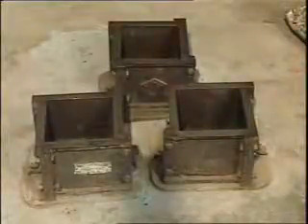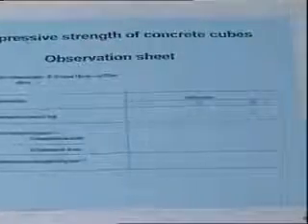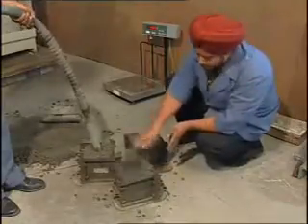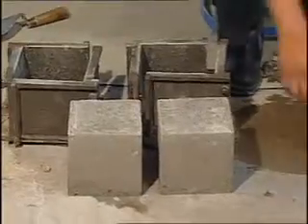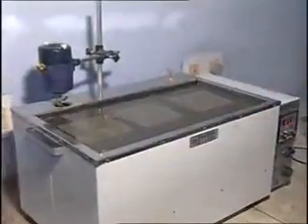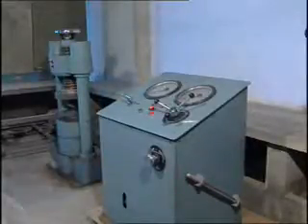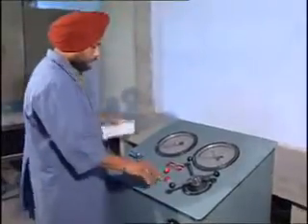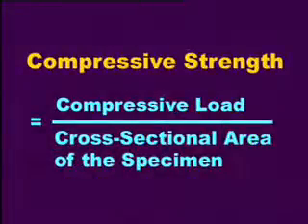Compressive Strength of Cement Concrete Cubes